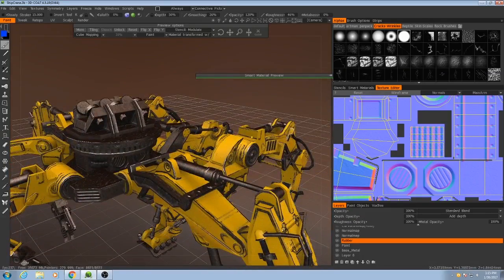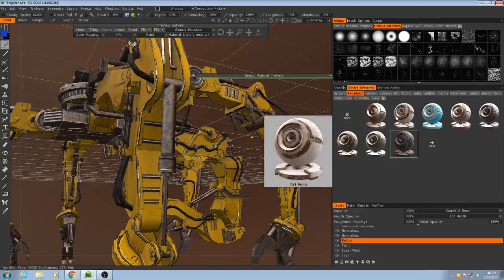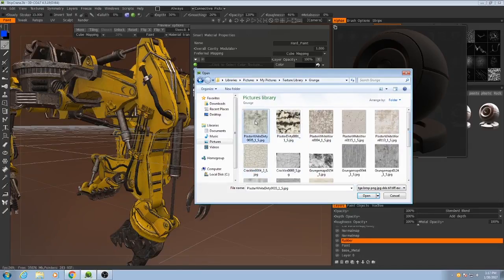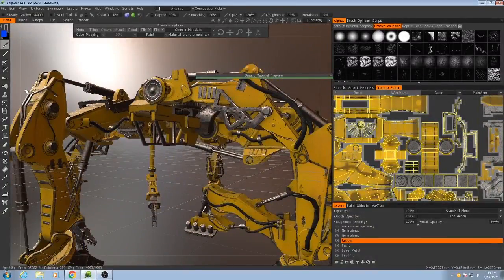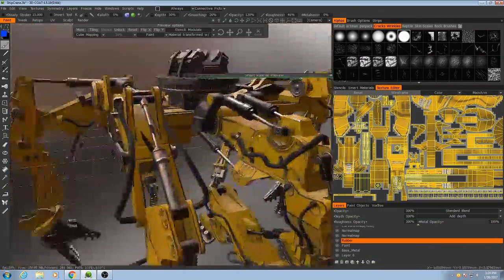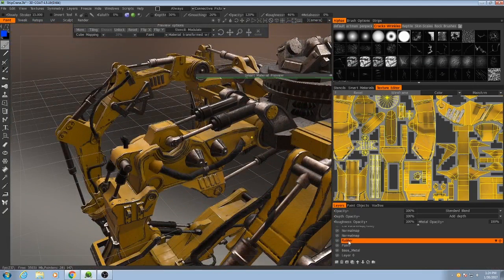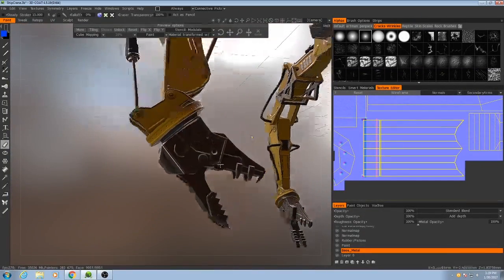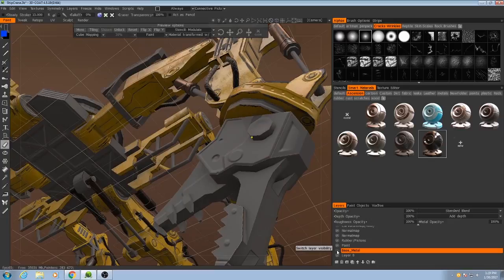3D-Coat Assembly Crane Texturing Tutorial (Part 5)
Hello and welcome to another "timelapse tutorial". I'm working on an indie game project and I wanted to share my progress and demonstrate the tools and techniques I use at the same time. In this series, I'll be texturing an industrial hard surface asset.